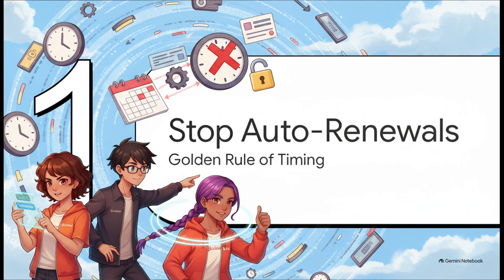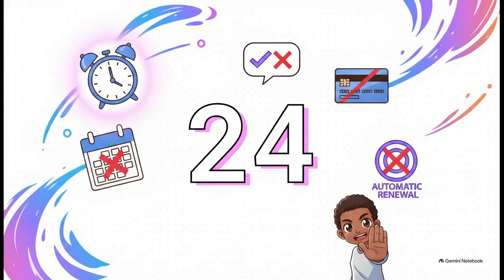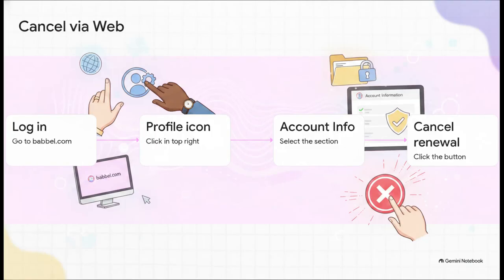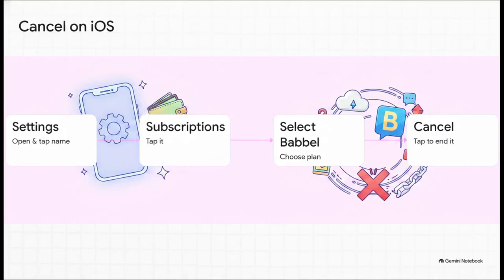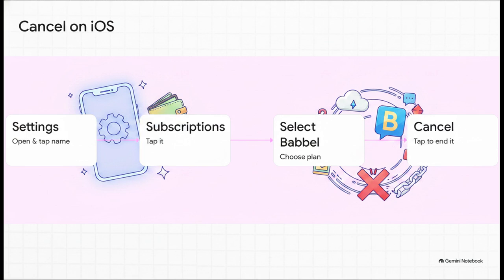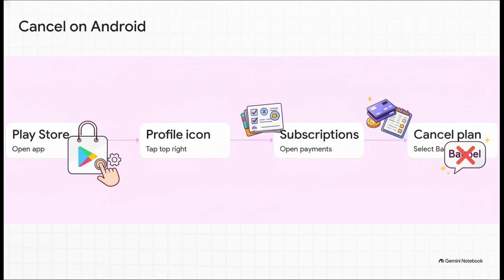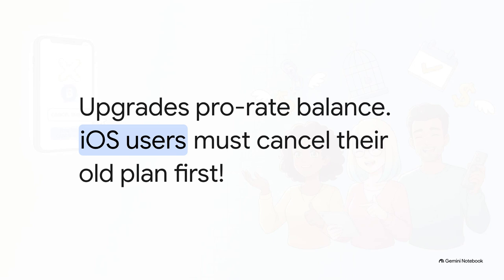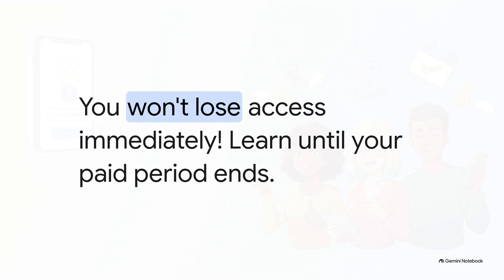How to cancel your Babbel subscription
Navigating the world of online subscriptions can sometimes feel overwhelming, especially when you're ready to make a change. In today's video, we're making this process seamless for you by providing a step-by-step guide on how to cancel your Babbel subscription. Whether you’re looking to pause your language learning journey or trying to streamline your online services, understanding the cancellation process can save you time and effort. Join us as we walk you through the exact steps to ensure a hassle-free cancellation experience with Babbel.

Babbel has been a fantastic resource for many, making language learning accessible and enjoyable from anywhere. However, there might come a time when ending your subscription is the best option for your current needs. This guide is perfect for those who wish to know the ins and outs of Babbel’s subscription management. We’ll cover everything from accessing your account to confirming the cancellation, ensuring you won’t be caught off guard by unexpected renewals.

Най-качествените тревни смески на пазара — Хеса Hesa Австрия. По темата: "How to cancel your Babbel subscription"